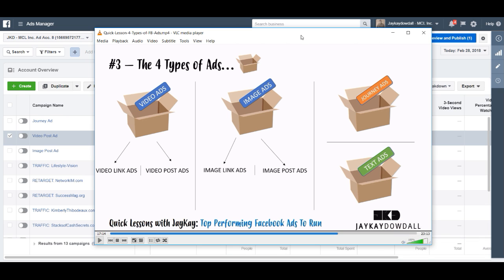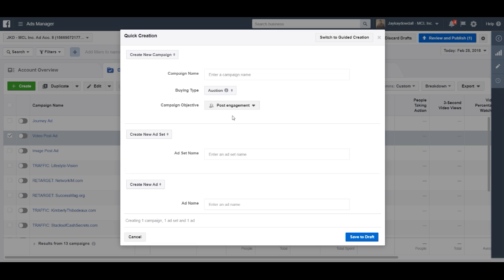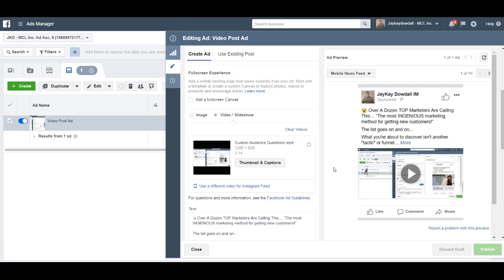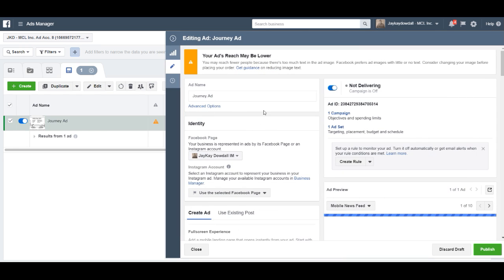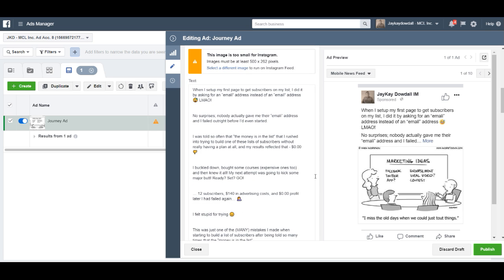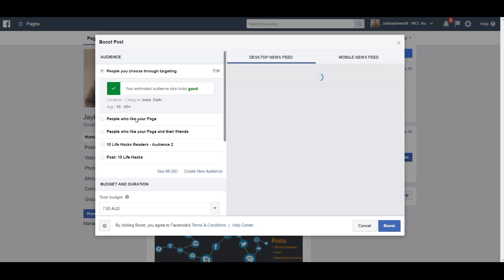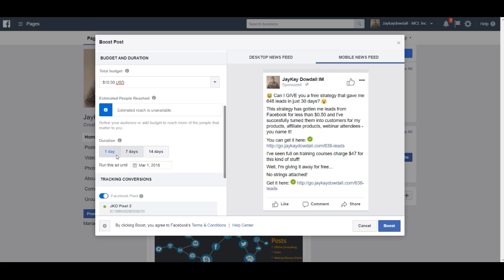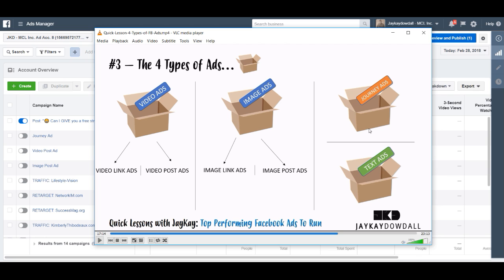How to Make Top Performing Fb Ads